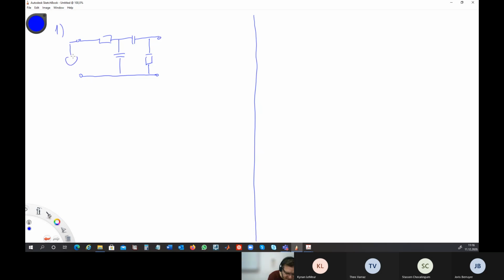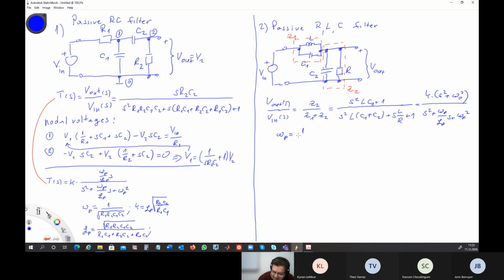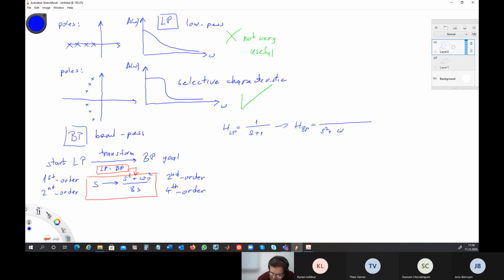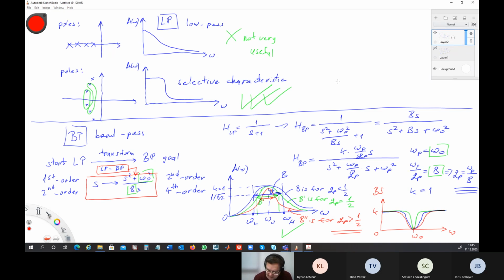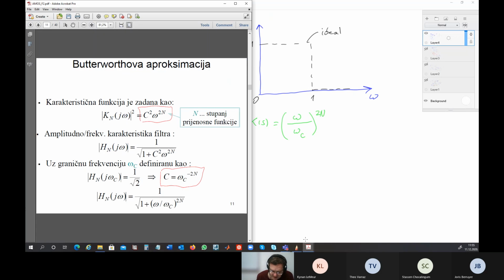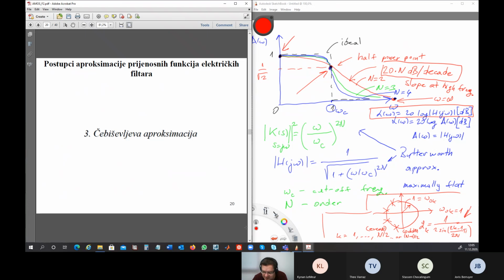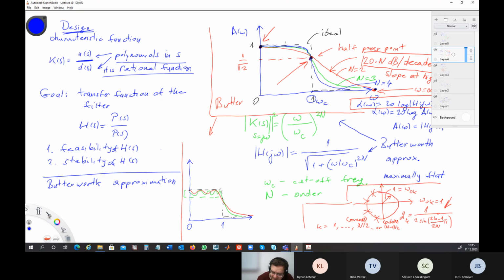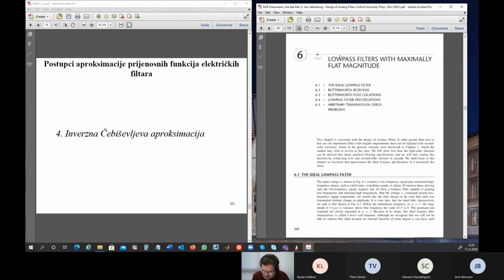(02) Passive filters examples and Filters approximation